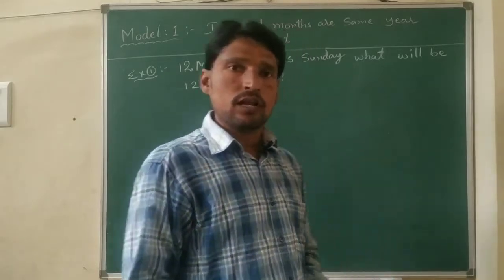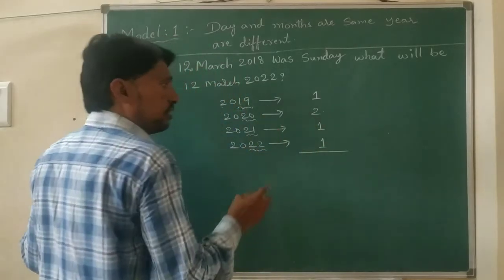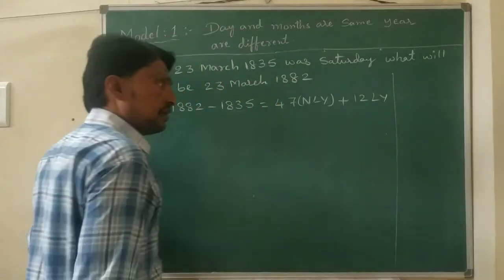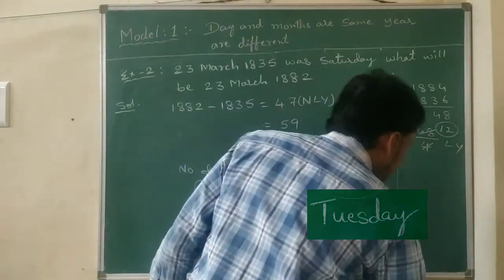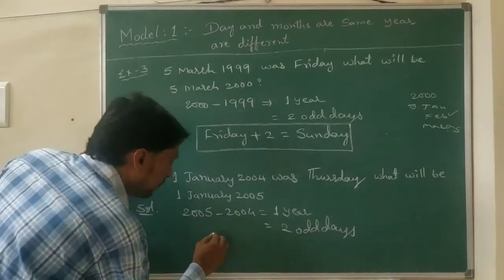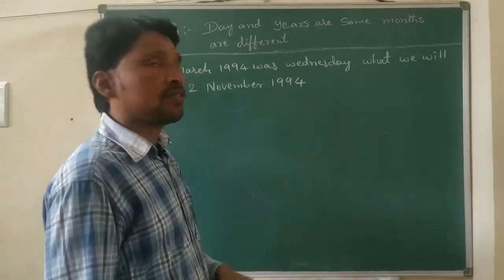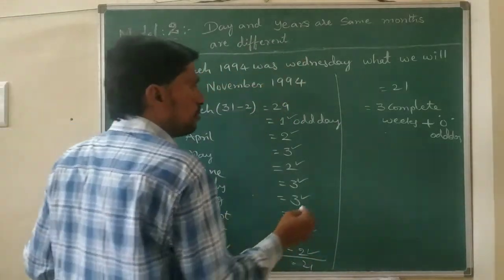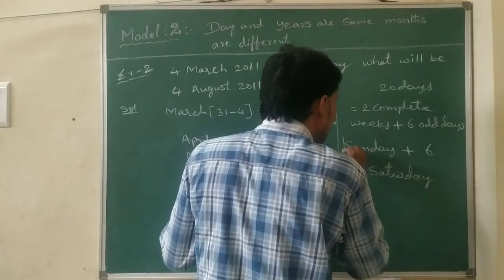CALENDAR part -2/Problems on Calendar/Calendar Reasoning/ Calendar aptitude/tricks/ssc/RRB/SI EXAMS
present am posting class 10 videos  & competitive exams special

competitive exams
IBPS
RRB
NTPC
SBI po's
SBI CLARK
LIC AAO'S
ALL compitative exams
calendar,
calendar reasoning,
diy calendar
,trupa calendar,
google calendar,
calendar method,
calendar blocking
,calendar problems,
calendar jugraj sandhu,
calendars,
calendar,
how to use google calendar
,my calendar
,calendar reasoning tricks
,calendar app,
calendar code,
calendar sums
,desk calendar
,calendar year
,calendar 2021,
google calendar productivity,
calendar trick,
calendar class
,calendar clock
,gmail calendar
,hijri
calendar,
may ka calendar
,apple calendar
,gcalendar tips,
notion calendar
,calendar for rrb